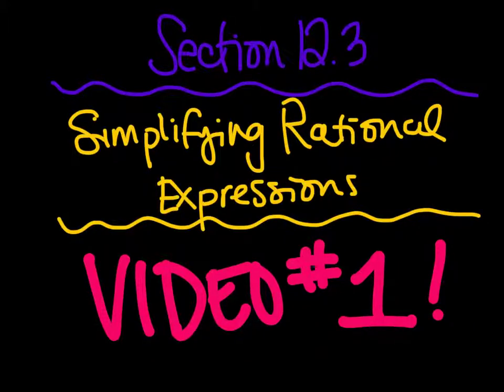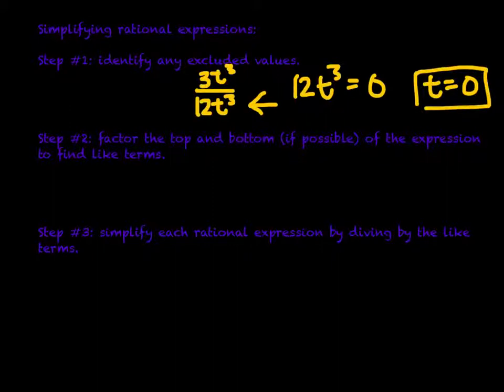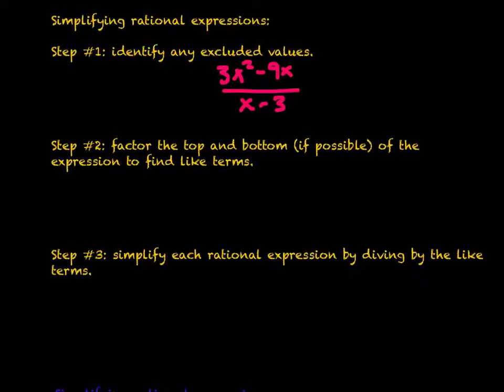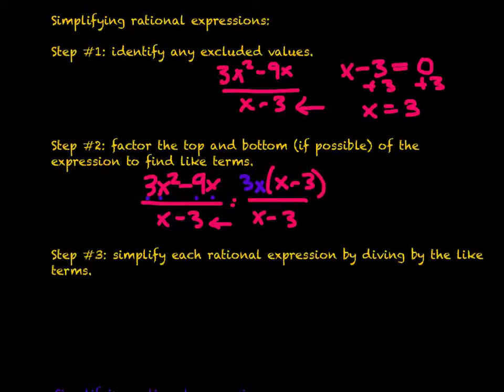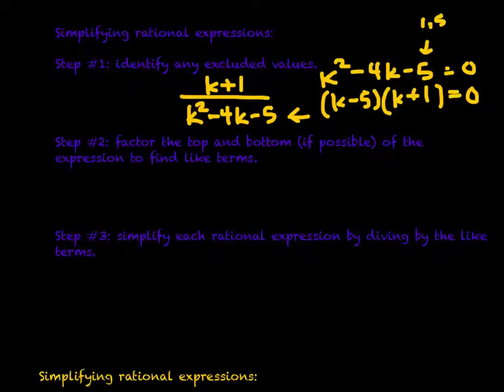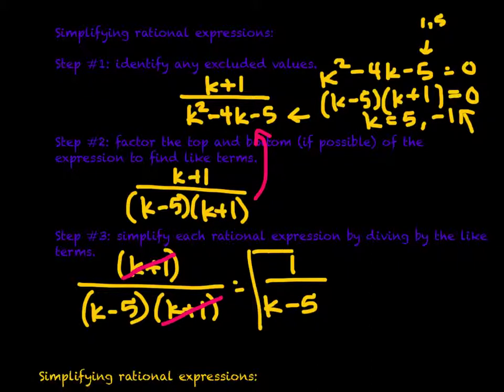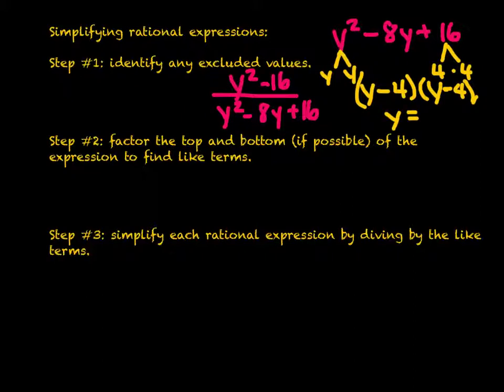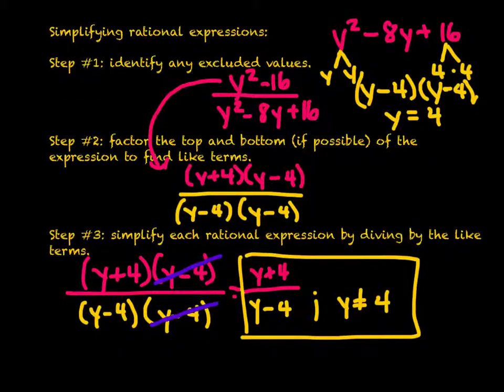Sec. 12.3 - Simplifying Rational Expressions Video #1